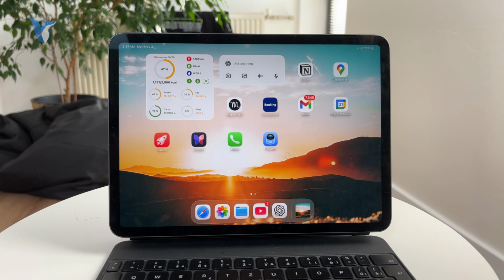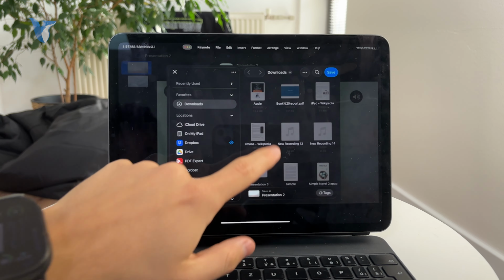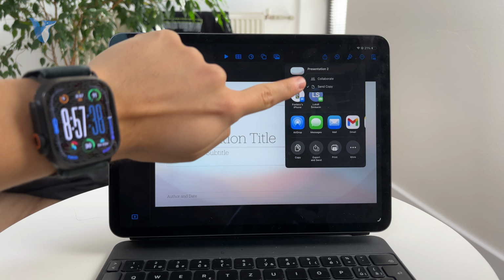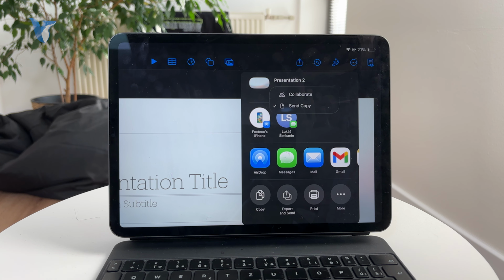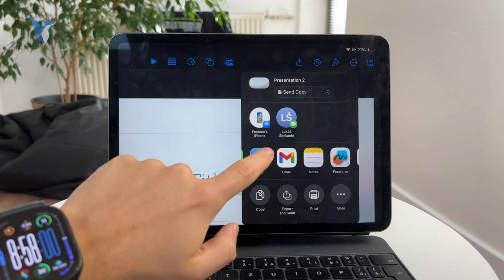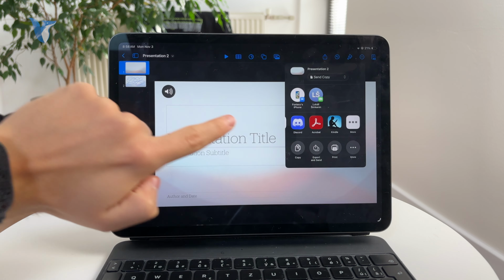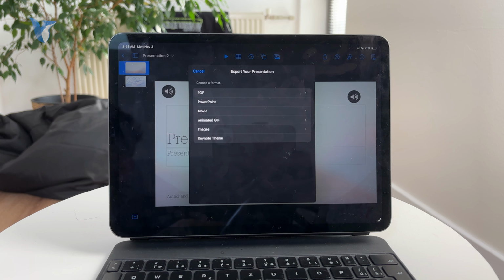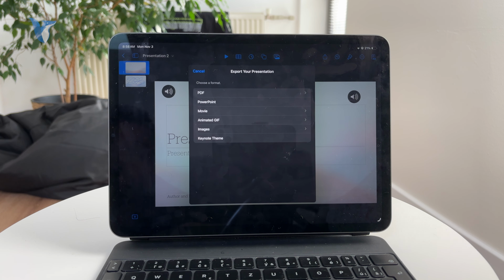How to Share Keynote Presentation on iPad (tutorial)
Need to share your Keynote presentation directly from your iPad? This quick tutorial walks you through the easiest ways to send your slides via AirDrop, email, or link.